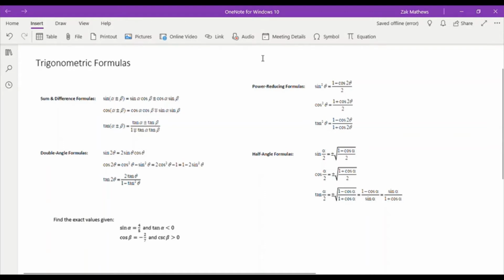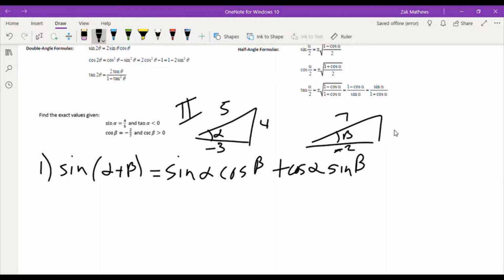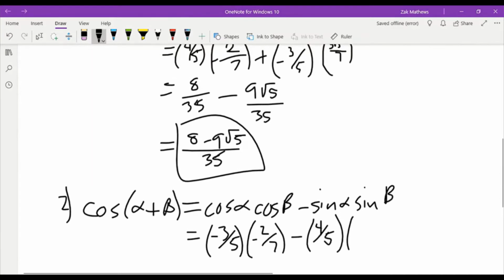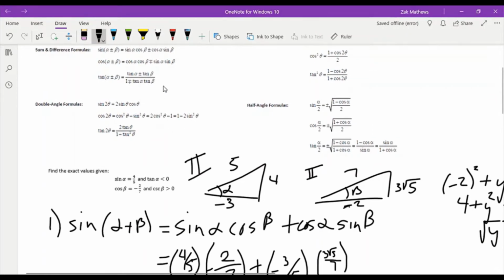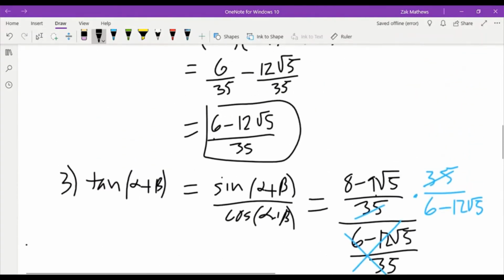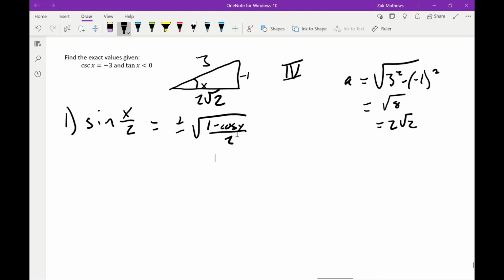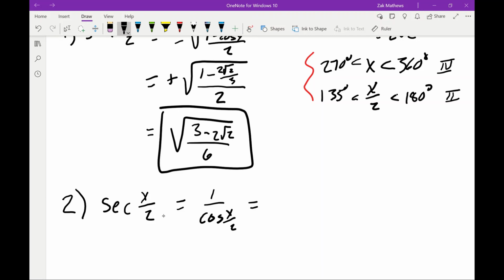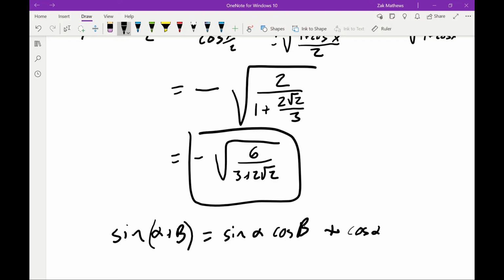Using Trig Formulas with Unknown Angles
In this video, I will demonstrate how to use the trigonometric formulas to find the exact values of functions of unknown angles.